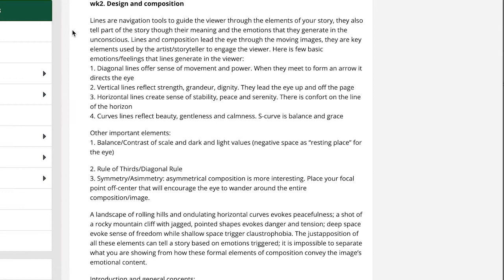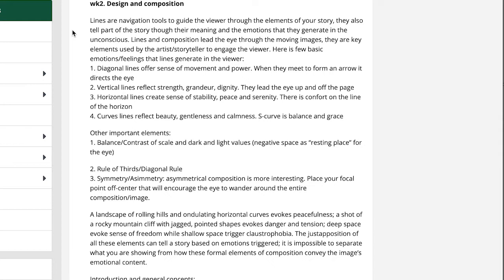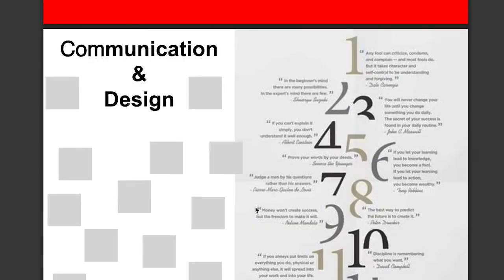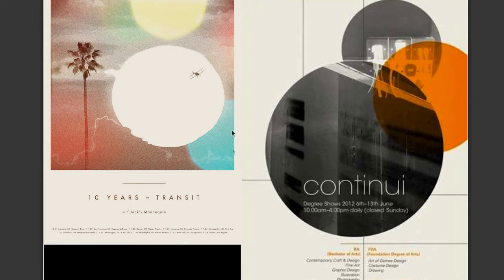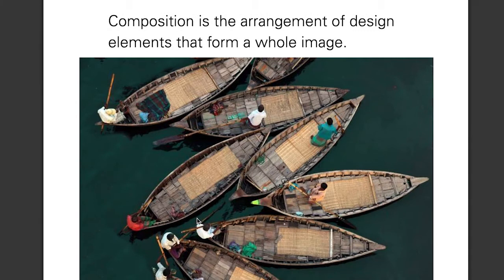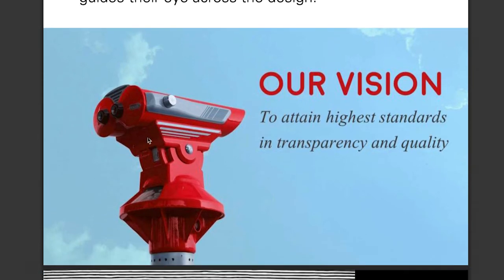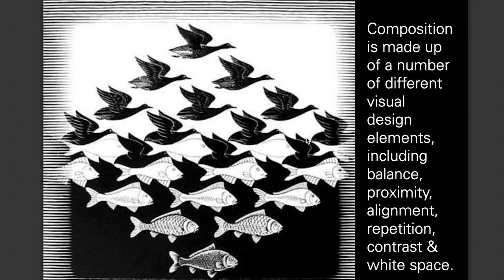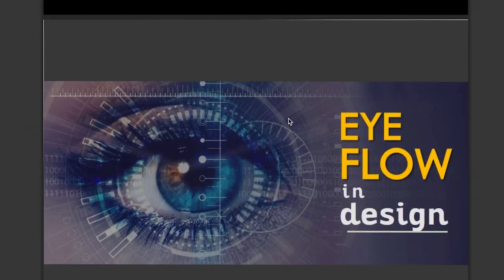Art182 Design Lectures series opening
Introduction to the importance of lines as emotional triggers and to the rules of composition.